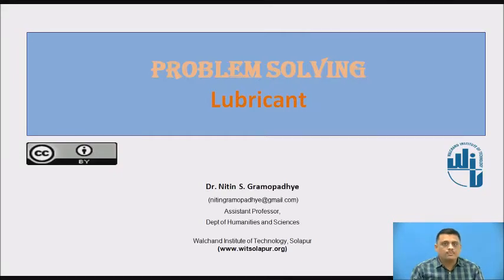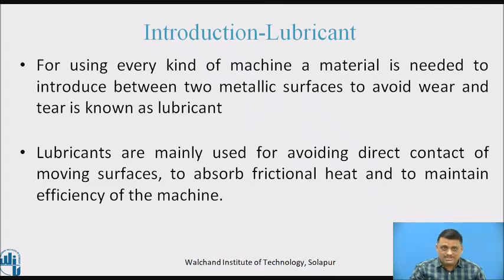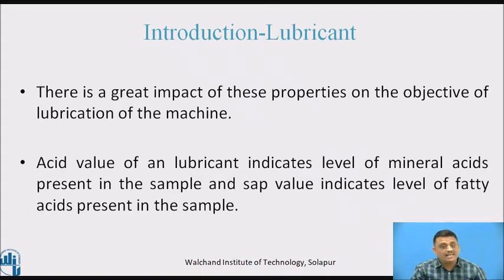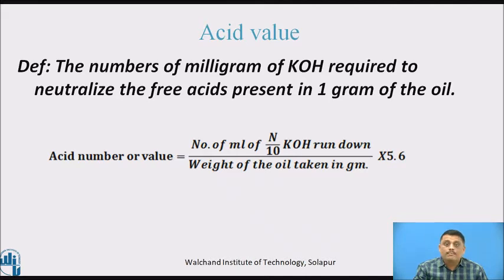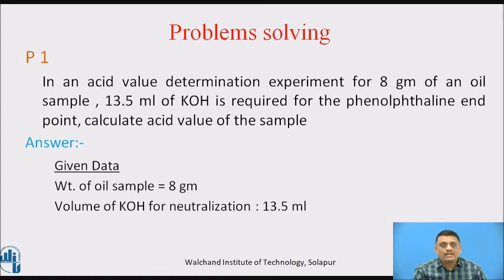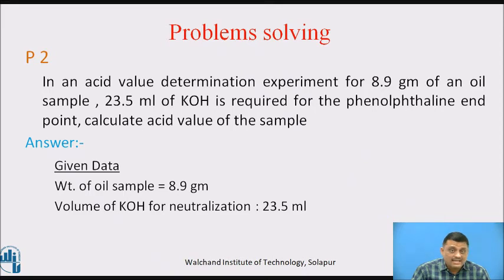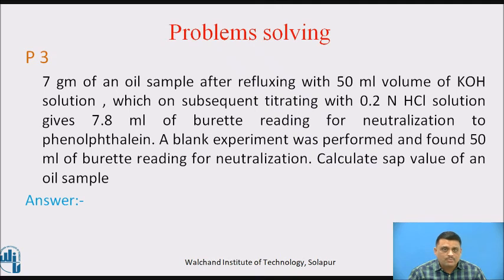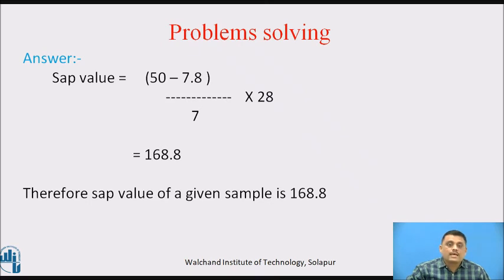Problem Solving - Lubricant